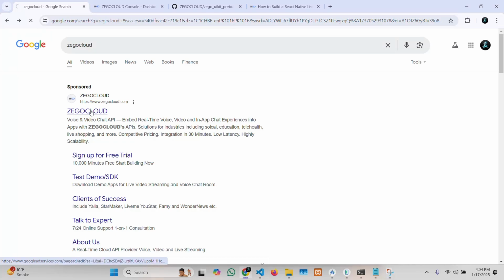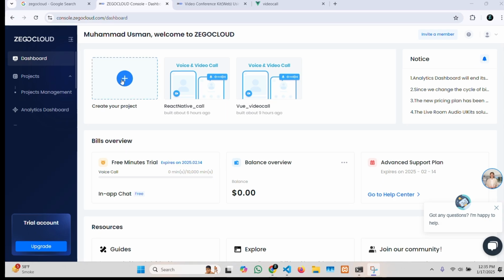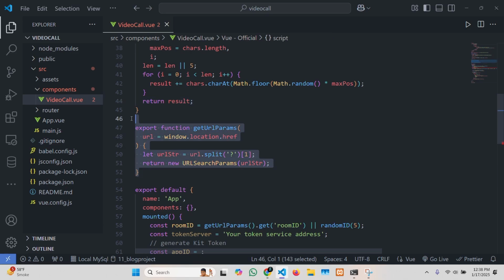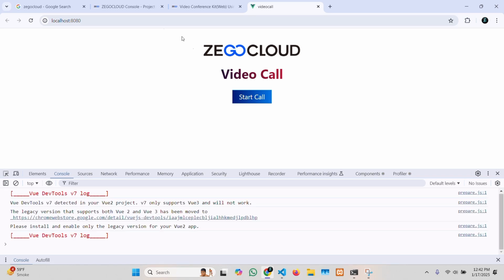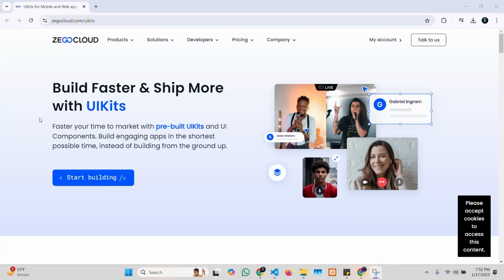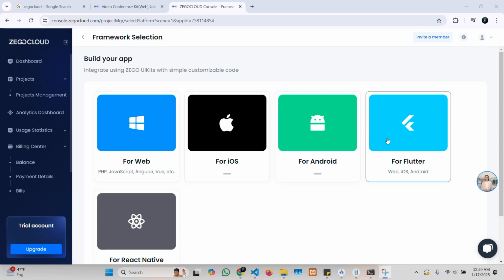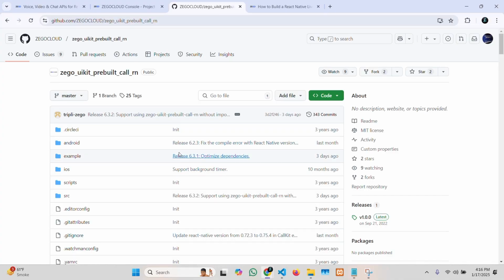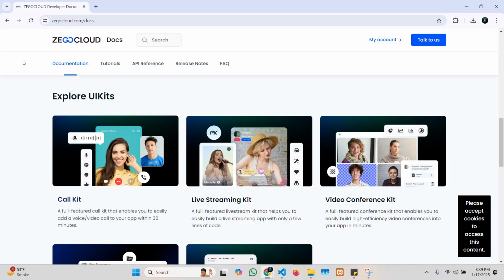Build a Video Call App with Vue & React Native | ZEGOCLOUD Tutorial (10,000 Free Minutes!)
ZEGOCLOUD allows you to easily build your voice chat and live video chat apps within minutes.

In this video, I’ll walk you through the process of building a video call app with ZEGOCLOUD’s video call API and video chat SDK. Whether you’re a beginner or a seasoned developer, ZEGOCLOUD’s easy-to-use tools allow you to integrate high-quality video calling features into your app in no time.

Want to get started? ZEGOCLOUD offers 10,000 free minutes with their UI Kits so you can begin building without any initial cost! I'll guide you step by step, showing how to use pre-built UI components to create an amazing video call experience for your users. You'll also learn how to set up and configure the SDK to seamlessly integrate video chat capabilities into your project.

By the end of this tutorial, you’ll have the knowledge and tools to create your very own video calling app using ZEGOCLOUD’s SDK and video call API.

Get ready to build something amazing! Let’s dive into the world of real-time communication!